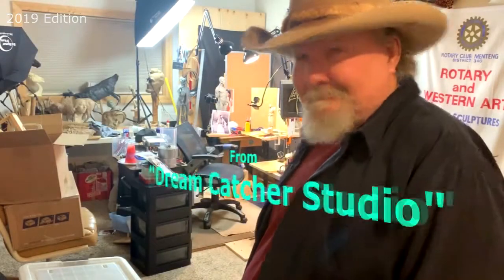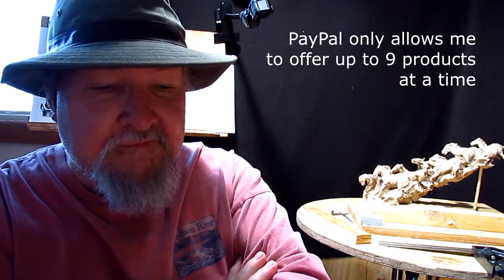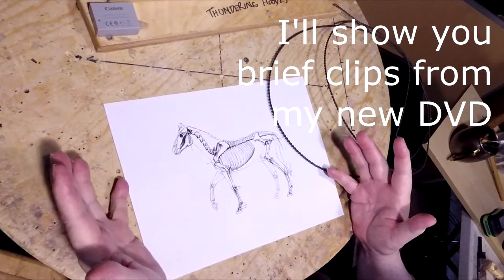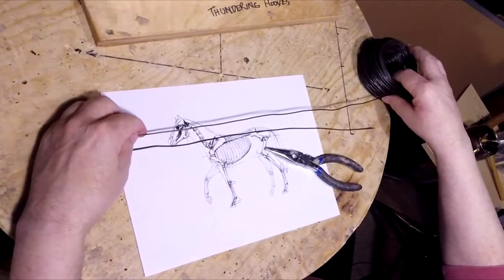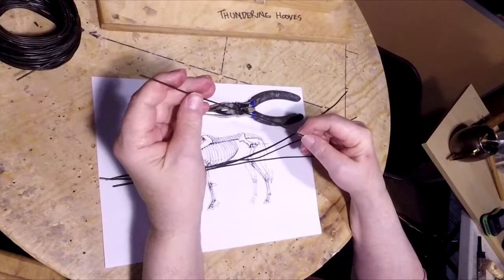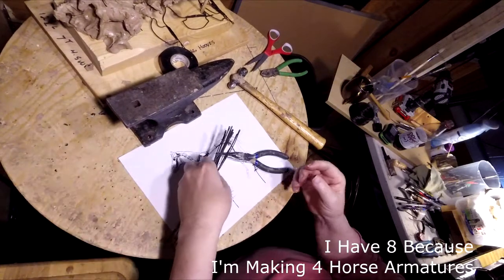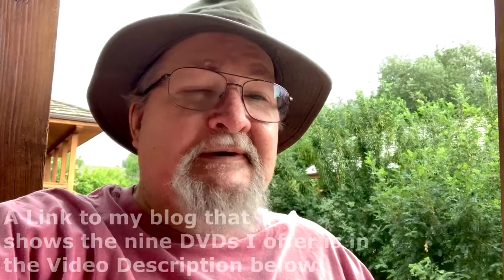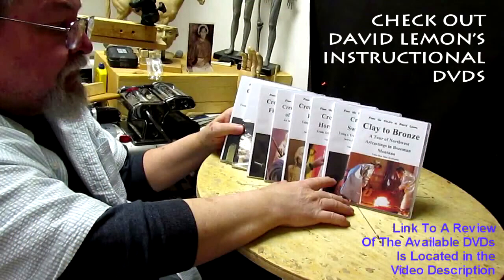Beginning a New Instructional DVD on How to Make Armatures for Your Clay Sculptures